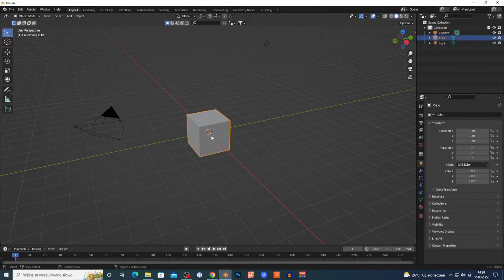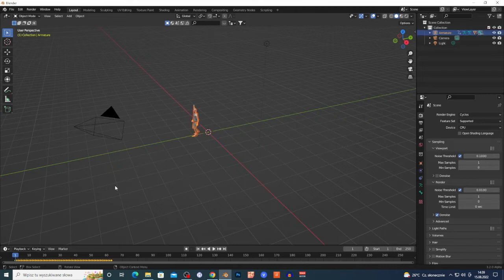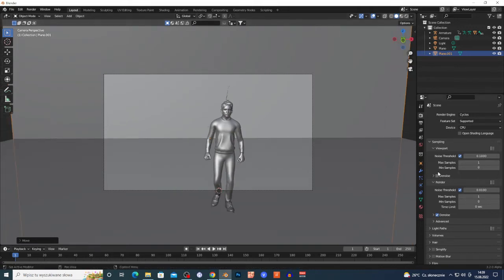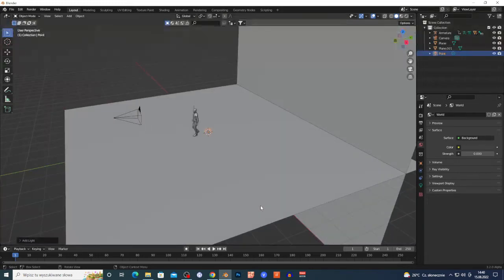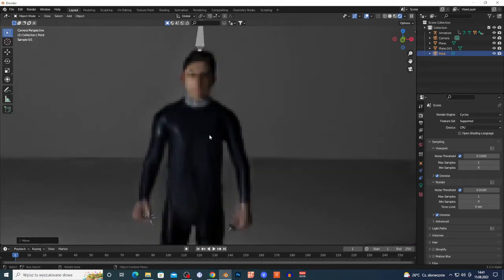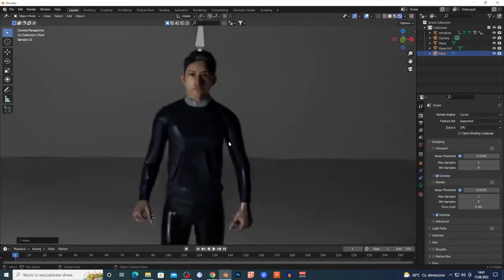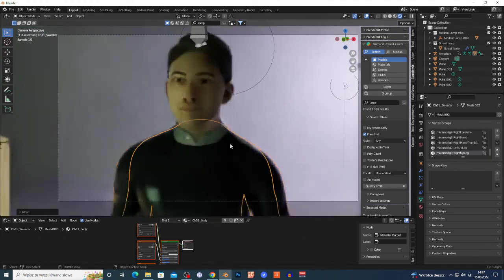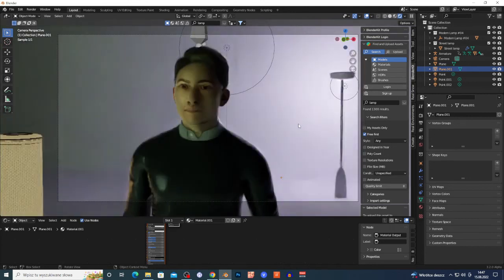Blender Tutorial-lighting in blender